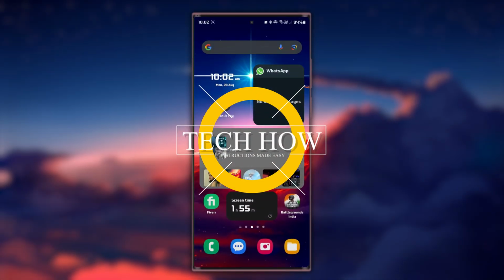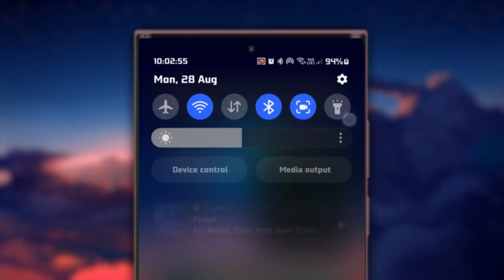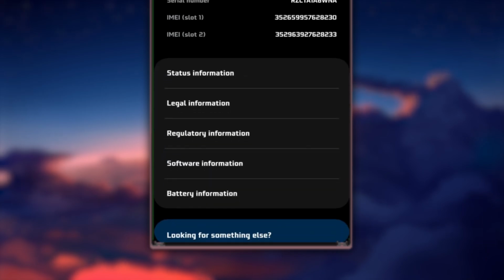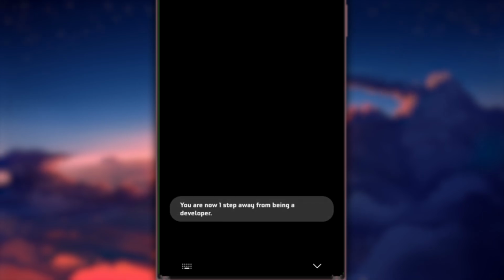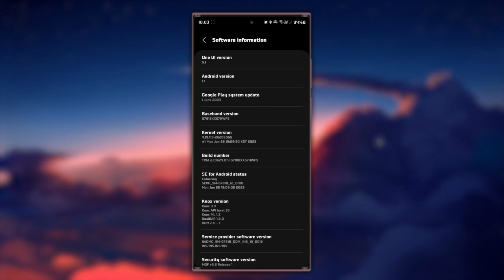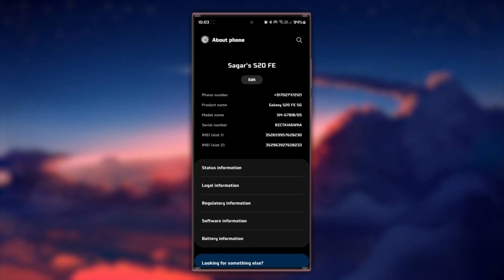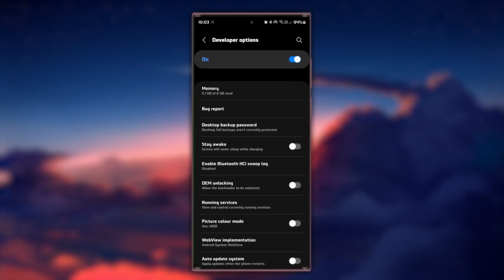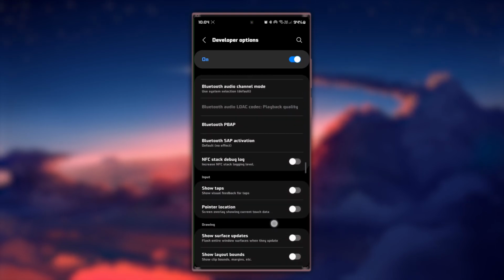How To Enable Developer Options On Android - Easy Tutorial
A short tutorial on how to enable developer options on your Android device.

Timestamps:
0:00 Introduction
0:14 Device Settings
0:26 Tap Build Number
0:50 Enable Developer Mode
1:13 Adjust Developer Options